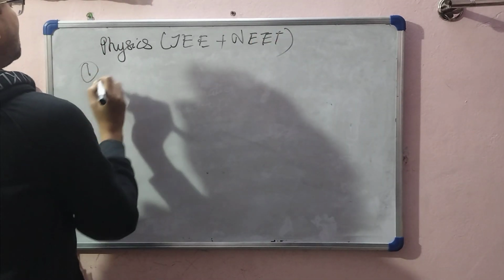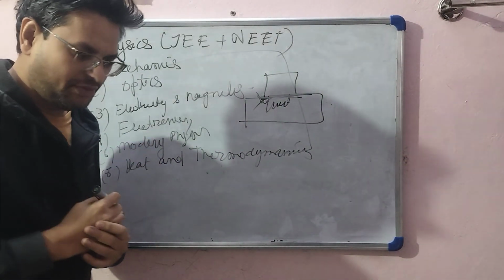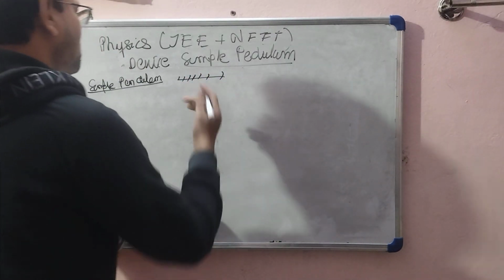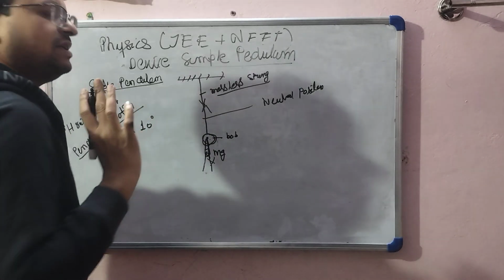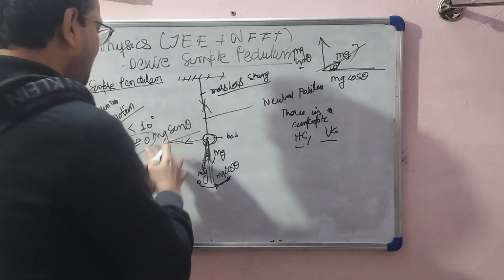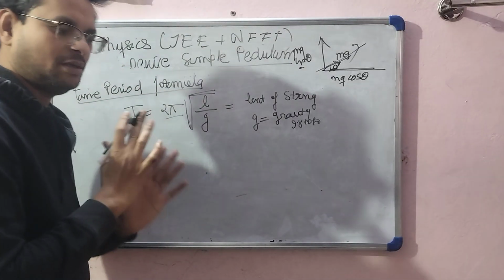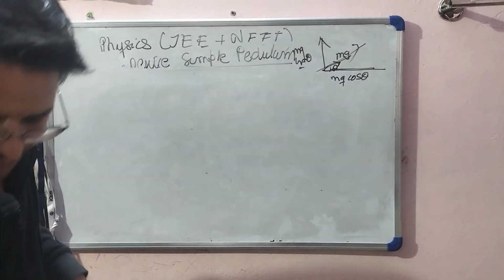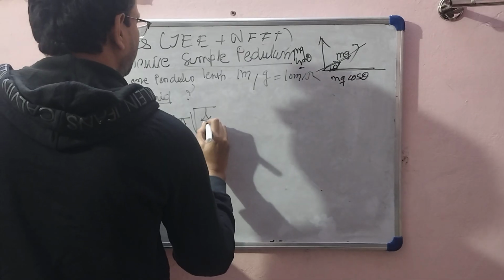“Simple Harmonic Motion | Simple Pendulum | Physics Explained in English | SHM & Pendulum”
Learn the concepts of Simple Harmonic Motion (SHM) and Simple Pendulum in this English medium physics lecture.

In this video, we cover:
- What is Simple Harmonic Motion (SHM)?
- Key concepts: Displacement, Amplitude, Period, Frequency, Restoring Force
- Equation of motion of SHM
- Kinetic and Potential Energy in SHM
- Simple Pendulum: Definition, Restoring Force, Time Period (T = 2π√(L/g))
- Energy variations in a pendulum
- Real-life applications of pendulum and SHM

This lecture is perfect for students preparing for competitive exams, school or college physics, and anyone who wants to understand physics concepts clearly in English.

Understand Simple Harmonic Motion (SHM) and Simple Pendulum in English. Learn the derivation, key concepts, and real-life applications. Perfect for students and exam preparation!